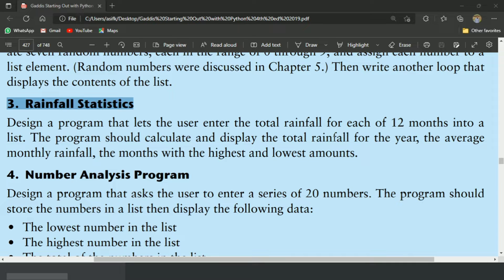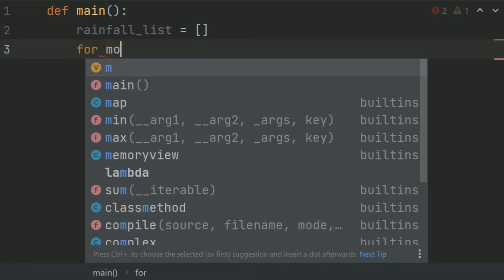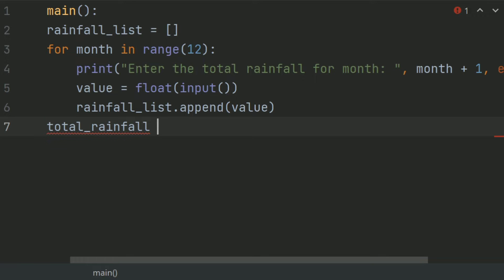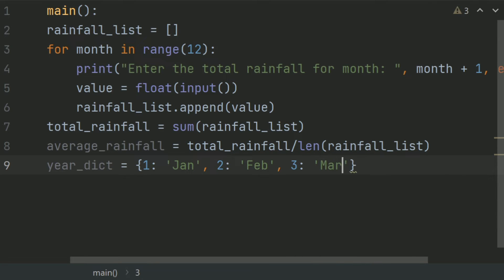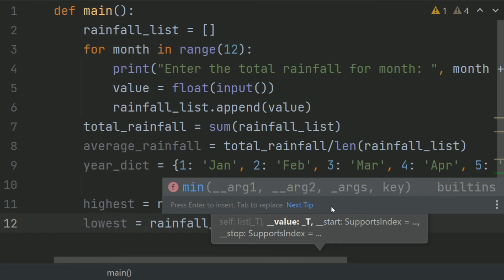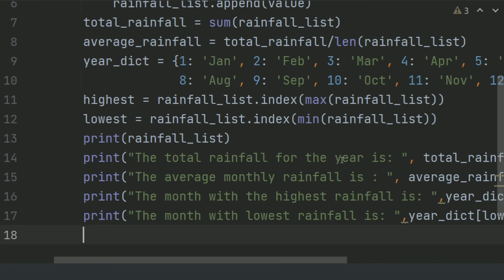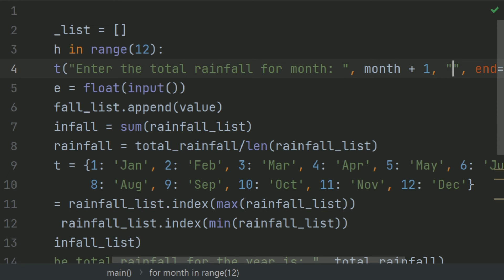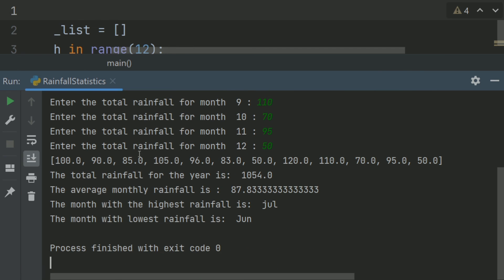Starting Out With Python Chapter 7 Exercise Program 3 Rainfall Statistics Python Exercise Program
Python Rainfall Statistics  Python beginners Practice Programs
How to work with list in python
python list tutorials

In this video I will Write the 3rd Exercise Program of the chapter 7 From the book Gaddis Starting Out With Python

Python Tutorials
python programs
Python
Python Exercise Programs
Python exercises
python programs

Python Tutorial
Learn Python
Python Tutorials
python programs
Python
Python Exercise Programs
Python exercises
python programs

Python Tutorial
Learn Python